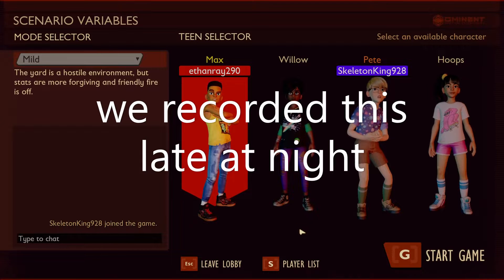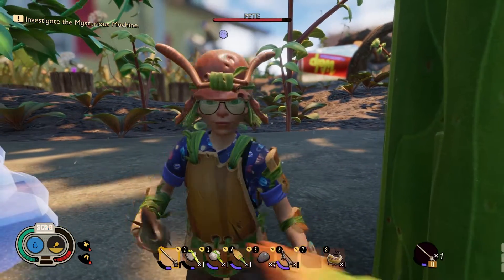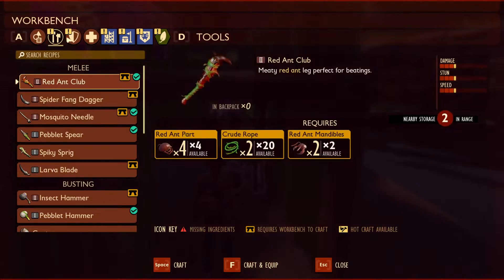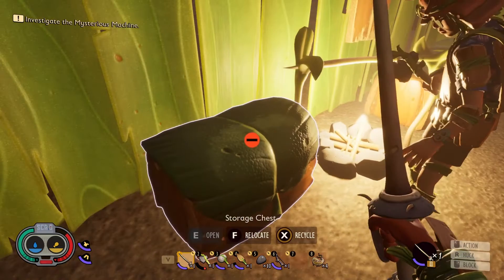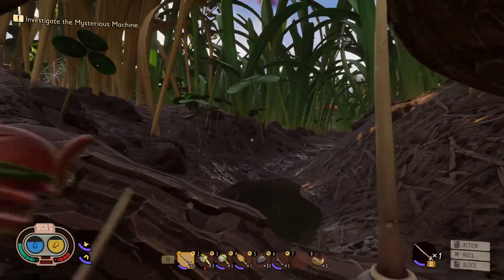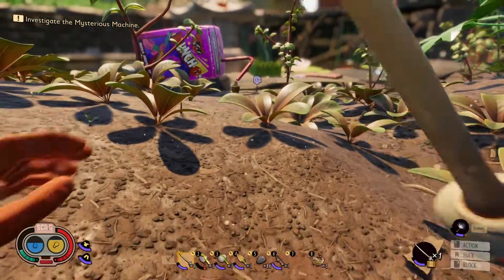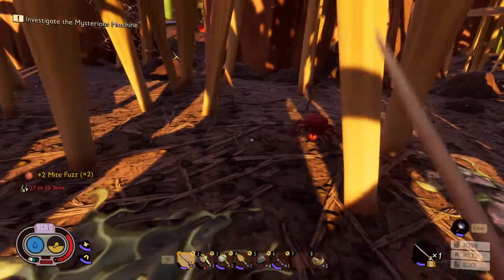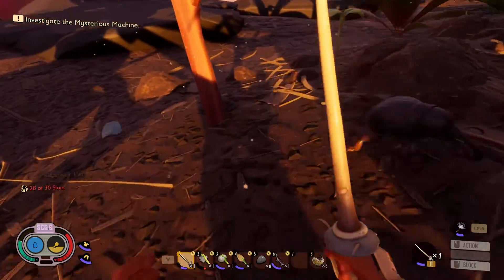grounded episode 1| ladybug armor!